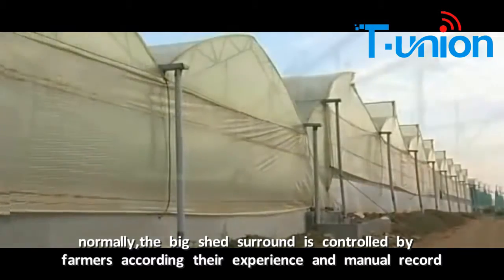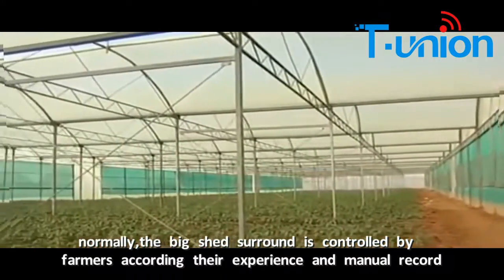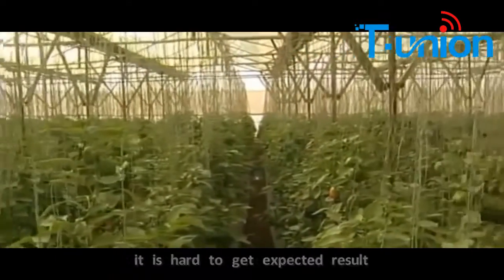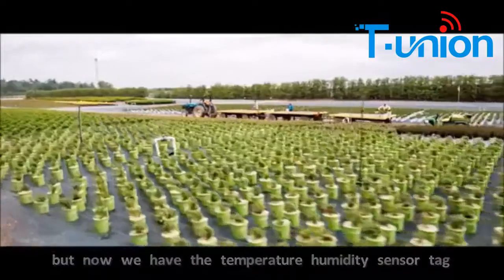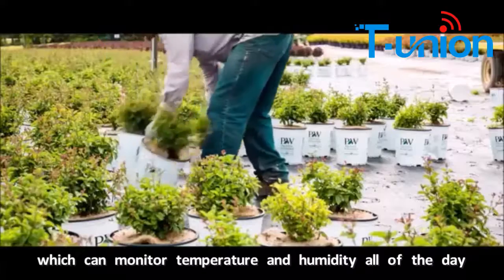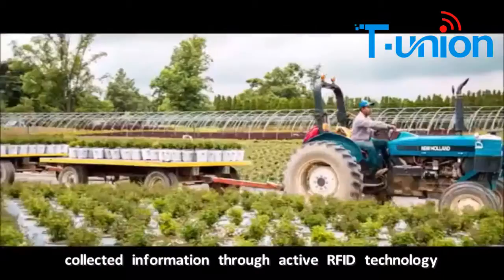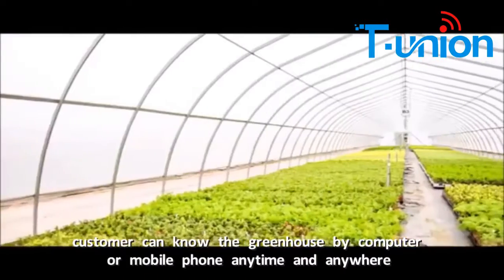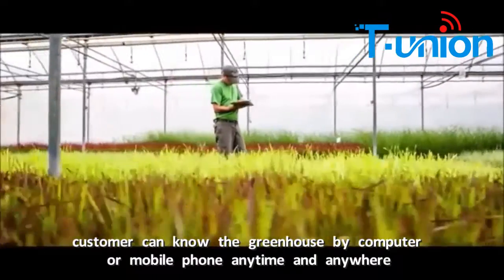RFID Temperature Active Tags For Detecting Temperature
We have the temperature humidity sensor tag technology.which can 24 hours on greenhouse of temperature humidity monitoring, collected information through active RFID technology automatically , By Internet, customer can monitor the greenhouse with computer or mobile phone anytime and anywhere, if not normal, also will has alert tips, And the battery can be used for 5 years.